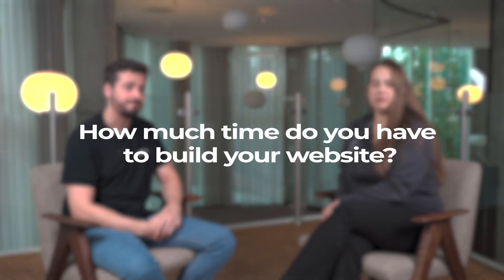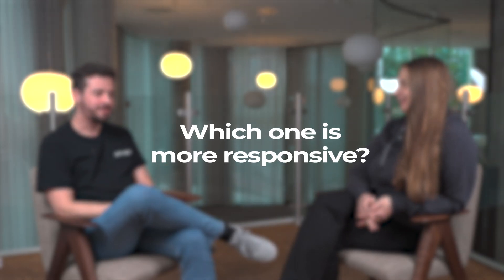WordPress vs Website Builder: Which tool to use?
One of the most important factors to consider when building your new website is which tool you want to use. Check out this video to find out whether you should go for WordPress or Website Builder.

Timestamps
00:00 - Intro
01:28 - How much time do you have to edit your website?
02:12 - Why are you building your website?
03:43  - Which one is easier to maintain?
04:54 - Which one is better on performance?
05:53 - Which one is more responsive?
06:27 - Conclusion